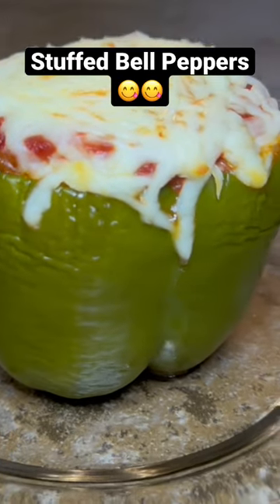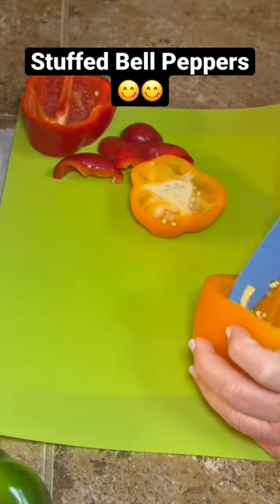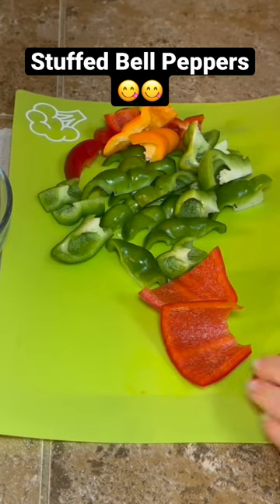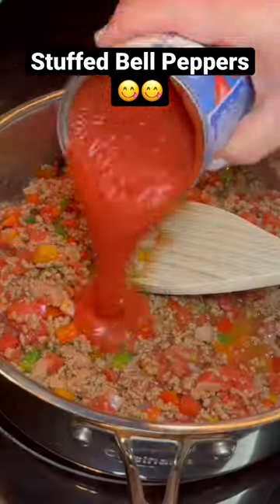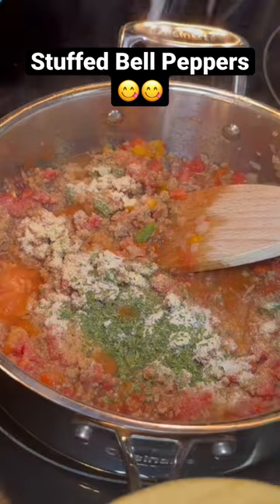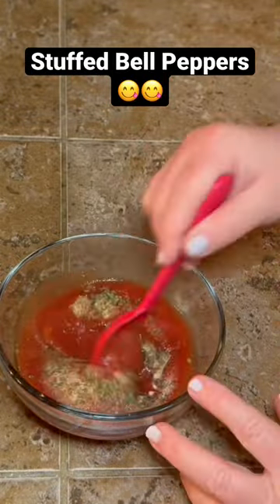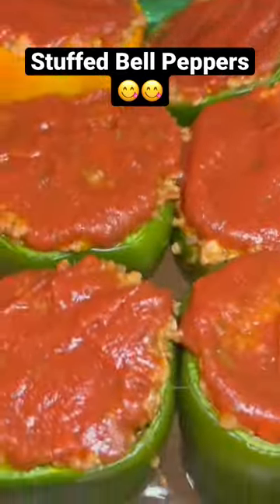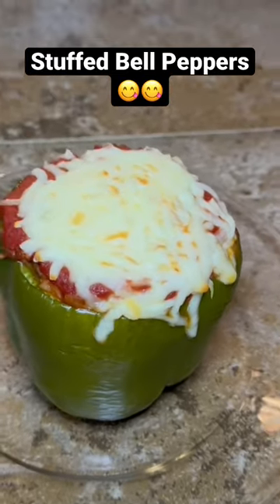These stuffed bell peppers are delicious!!